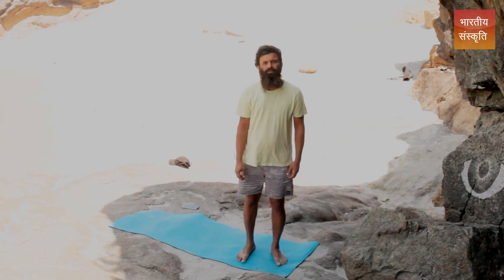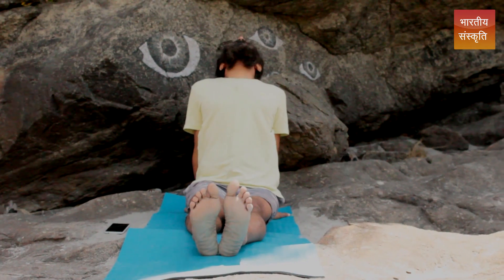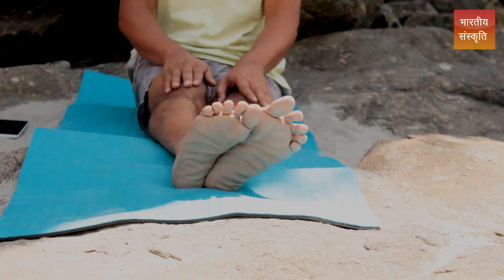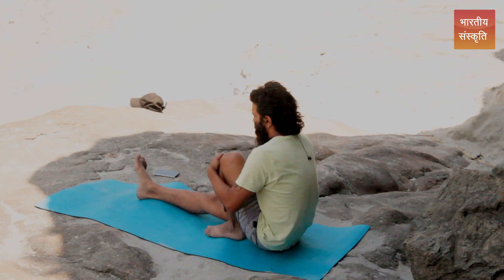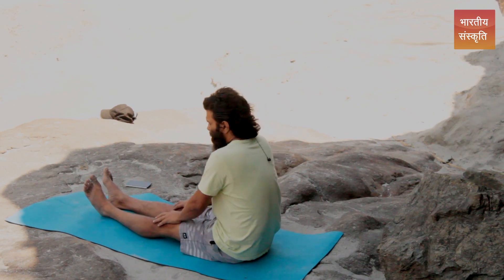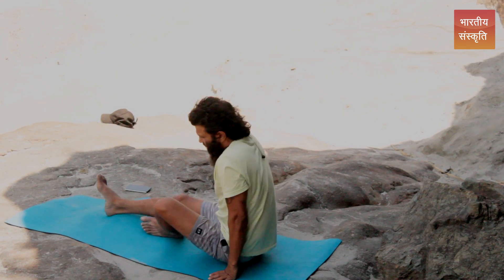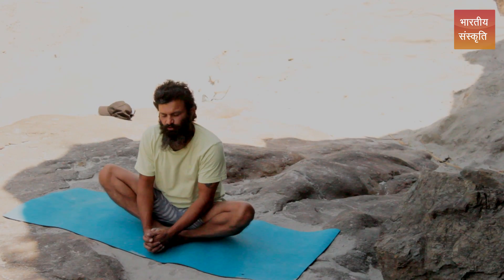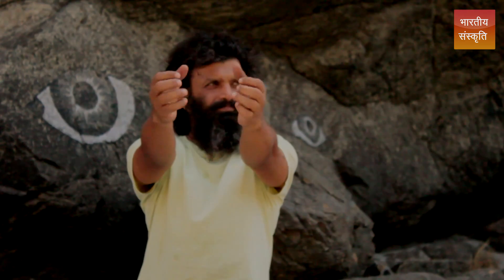इस सरल आसन को करने से शरीर की सारी बीमारियां खत्म हो जाती हैं-पवनमुक्तासन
in this video you will see the health benefits of yoga, पवनमुक्तासन—एंटीरोमेटिज्म योग करने के फायदे, pavan muktasana steps benefits.